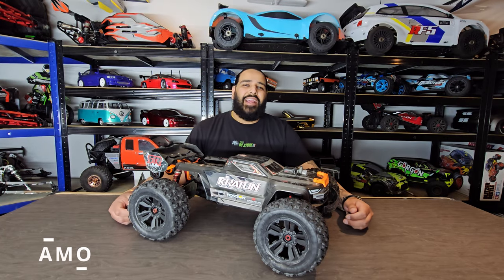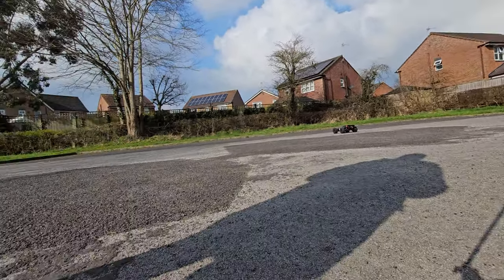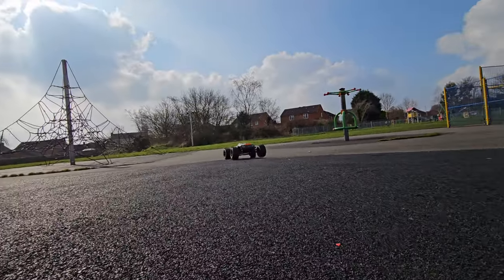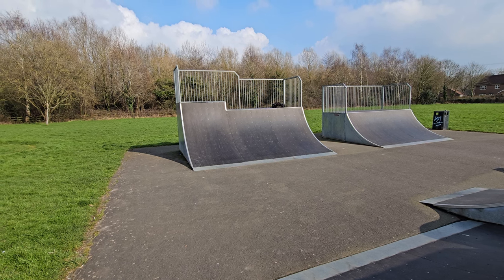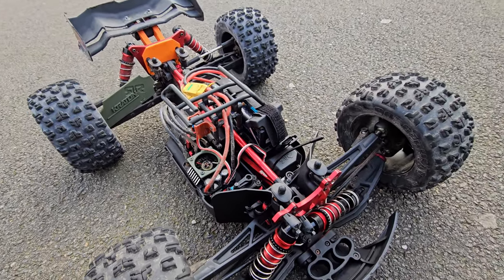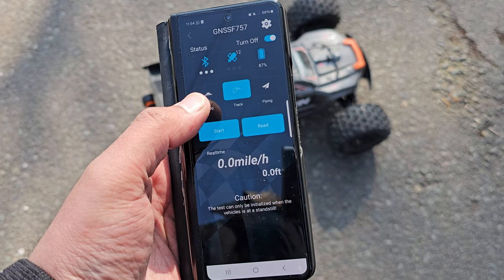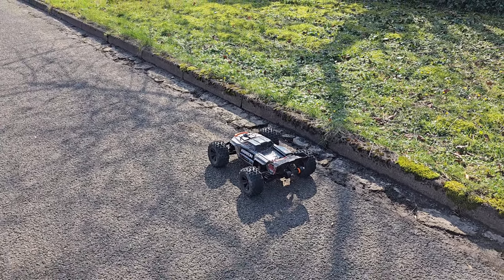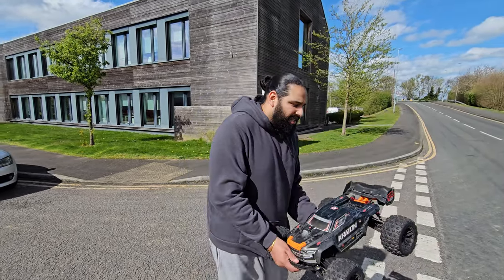ARRMA KRATON 6s EXB BEATS PERSONAL BEST GPS SPEED RUN - FAST BASHING RC TRUGGY BUGGY TRUCK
We take out  the best 6s basher the Arrma Kraton 6s EXB
The car gets put to the test and it takes the punishment.

We run GPS speed runs to beat our personal best!

Also break it in the skate park just before a speed run, emergency repair in order.

One look at the 1/8 scale ARRMA KRATON 6S EXB Speed Monster Truck says all you need to know. With its huge tires, wide stance, and imposing body with ominous black and red trim, this massive machine sends a clear message to all other bashers. Get out of the way, or prepare to get blasted!

Loaded with improvements — including updated oil-filled shocks, toughened V2 anodized aluminum chassis braces, and EXB aluminum option parts for fierce style and unstoppable strength — the ARRMA KRATON 6S EXB is ready for EXtreme Bashing in a very big way. The value, too, is even bigger than before.

From the 7075 T6 aluminum laser-etched chassis plate to the red-anodized aluminum front and rear bulkheads, EXB-hardened parts give the ready-to-run ARRMA KRATON 6S EXtreme Bash Speed Monster Truck exceptional toughness and intimidating style. Everything in its durable design contributes to confident control and responsive handling over dirt, asphalt, and grass — all terrain and all conditions. All-metal diff outdrives and gearbox internals, plus durable steel driveshafts, provide a reliable, heavy-duty drivetrain that holds up to high-speed bashing.

Updated Spektrum radio and brushless power systems make it faster and more fearless. The efficient Spektrum Firma 2050Kv brushless motor is paired with an IC5 connector-equipped Spektrum Firma 150A Smart V2 ESC that delivers more punch and a better driving feel. Install the supplied, optional speed pinion, and the ARRMA KRATON 6S EXB can reach incredible 65+ mph speeds. To help you steer all that power where you want to go, ARRMA now includes a muscular Spektrum S665 steel gear servo — with 11% more torque than its predecessor — and an improved servo saver for a more direct steering feel.

Beefy dBoots COPPERHEAD 2 big block tires on multi-spoke wheels with durable hubs add unrelenting traction. The improved, plush oil-filled shocks soak up the bumps. Topping it all off is an incredibly detailed monster truck body with an aggressive EXB color scheme and a high-downforce wing on a redesigned wing mount for maximum security.

The RTR package comes with a Spektrum DX3 Smart transmitter and SR6200A AVC® (Active Vehicle Control®) receiver that together let you take advantage of the Smart electronics' telemetry capabilities right out of the box. The ARRMA KRATON 6S EXtreme Bash Speed Monster Truck is more than a massive and powerful bashing machine. With its updates and improvements, this is one of the biggest and best ARRMA ready-to-run basher values to date!

EXB (EXtreme Bash) Components
Many EXB-hardened components throughout its fully assembled chassis give the 1/8 scale ARRMA KRATON 6S BLX EXtreme Bash Speed Monster Truck RTR virtually unstoppable strength.

Redesigned Servo Saver
The KRATON 6S BLX Speed Monster Truck includes a redesigned sliding servo saver that reduces play and has greater activation torque, resulting in precise control and superb driving feedback.

Oil-Filled Shocks
The plush, oil-filled shocks easily soak up bumps. They're mounted on EXtreme Bash 7075 T6 anodized aluminum front and rear shock towers and feature EXtreme Bash shock caps and M4 shock standoffs.

High-Traction dBoots Tires
Beefy dBoots COPPERHEAD 2 big block tires on multi-spoke wheels with durable hubs deliver all-terrain traction — and add an aggressive edge to the looks of the detailed scale truck body.

Multi-Structured Center Brace System
Made of rugged anodized 7075 T6 aluminum, the laser-etched 3mm chassis plate includes strong composite chassis side pods and a center body support and brace for maximum durability.

Durable steel driveshafts plus all-metal diff outdrives and gearbox internals keep the heavy-duty 4-wheel drivetrain rolling over punishing tracks. An EXtreme Bash toughened suspension system smooths the ride.

 adobe stock we are licenced to use the music in this video.